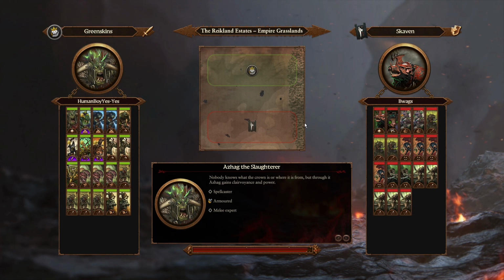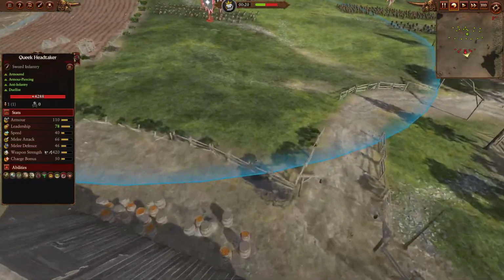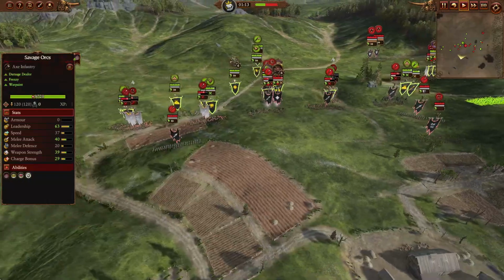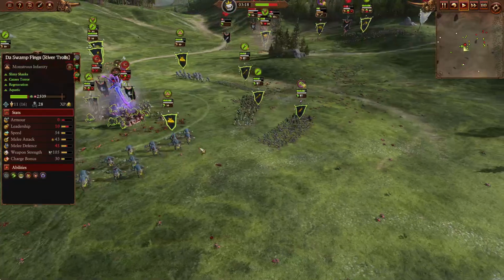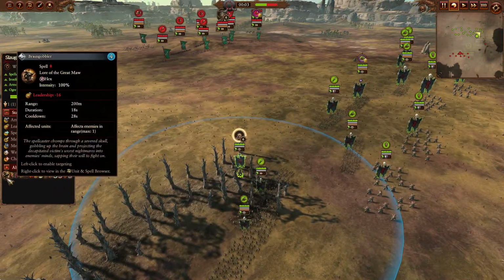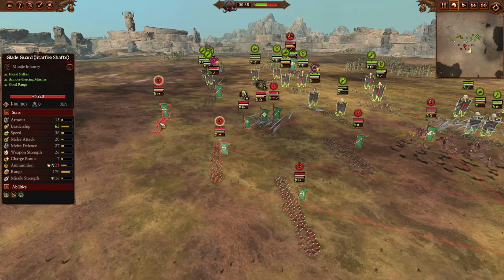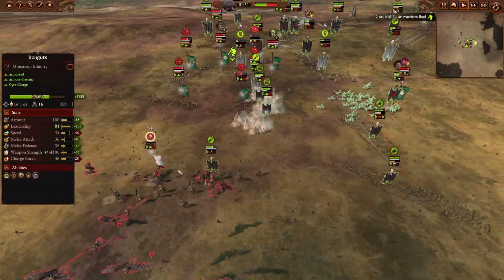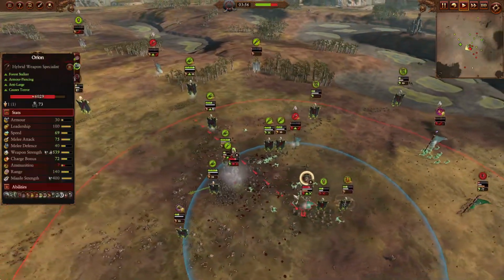Double Hellpit, Double Replay - Greenskins vs. Skaven & Ogre Kingdoms vs. Wood Elves | Warpstone Cup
Warpstone Cup Details